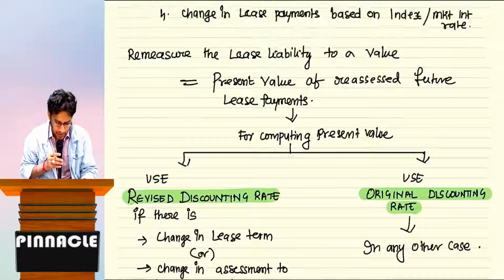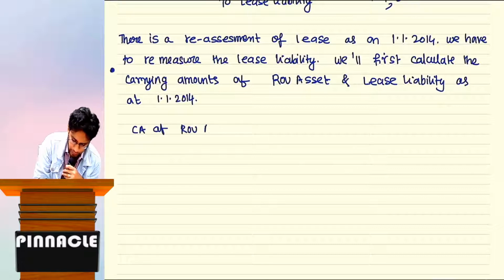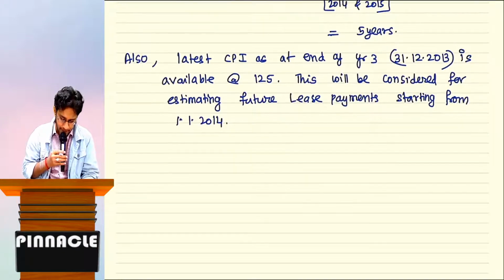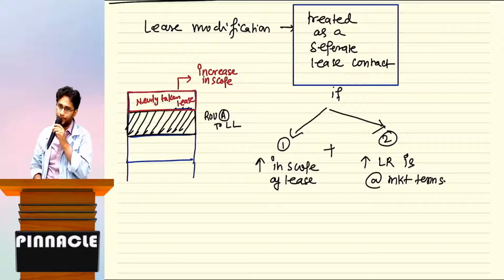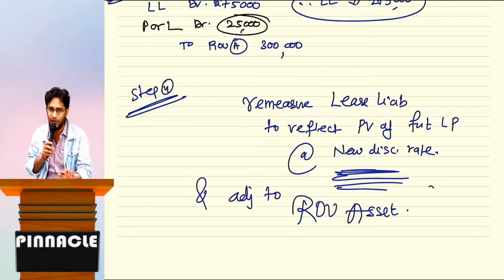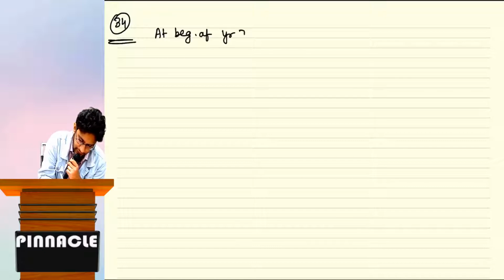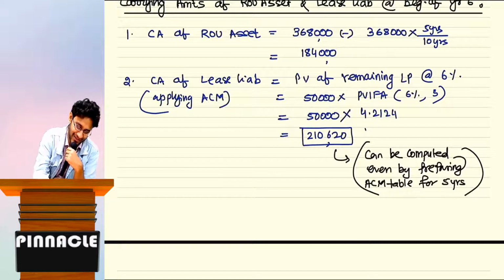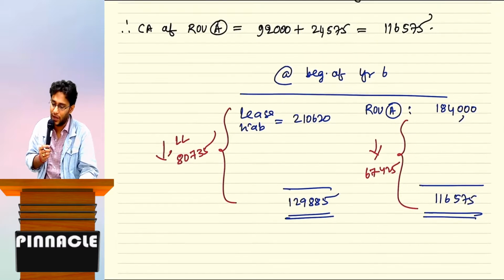5.IND AS 116 Part 5 (new)